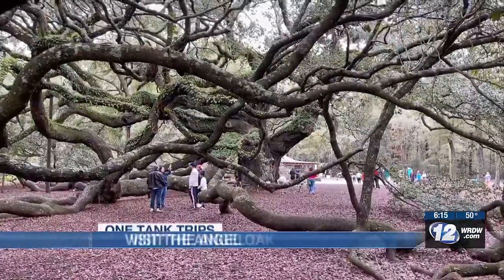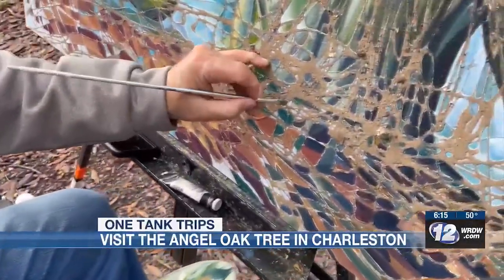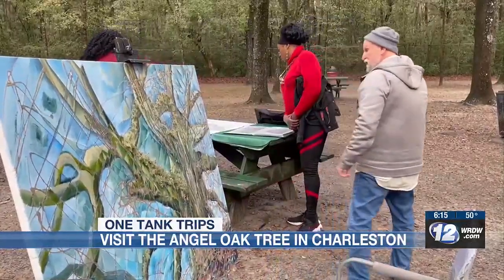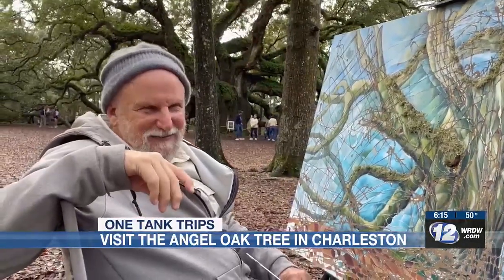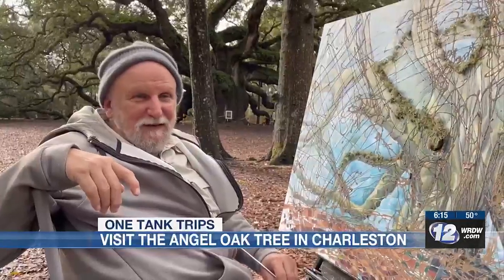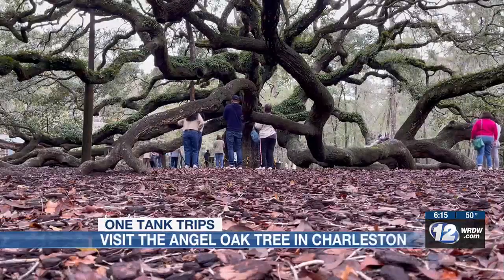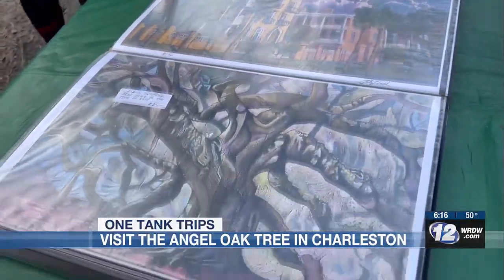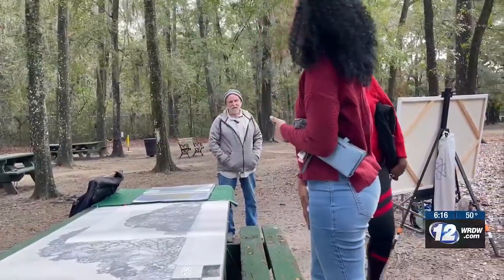One-Tank Trip: Visit the Angel Oak Tree, more than 400 years old